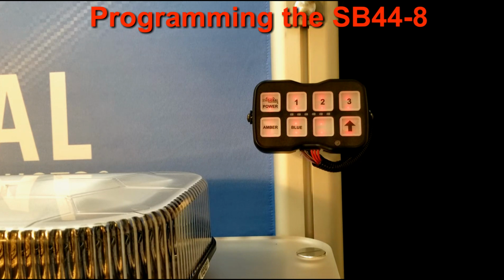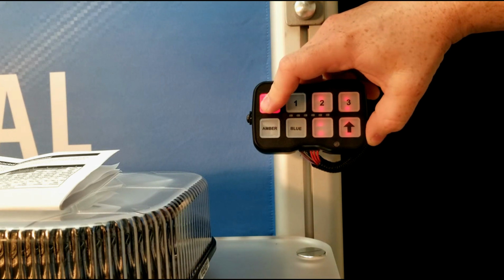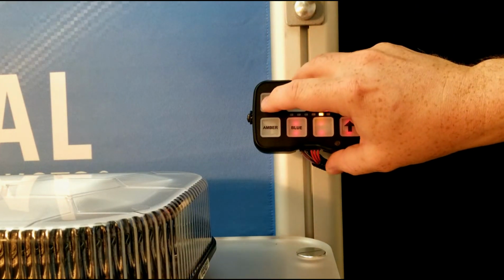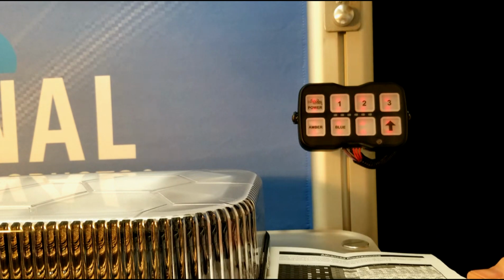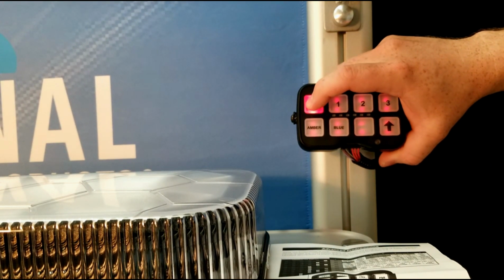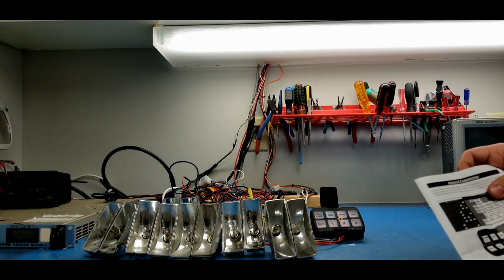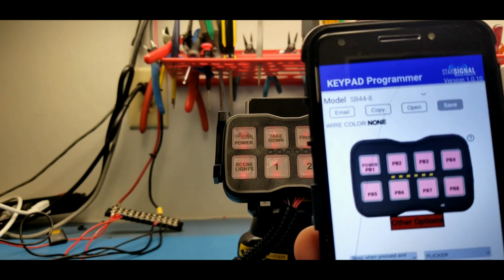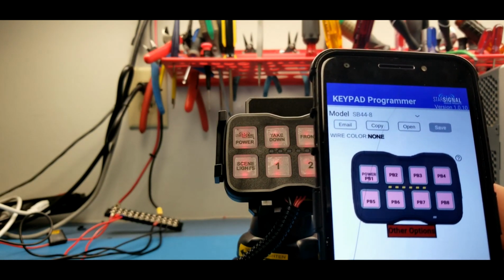SB44-8 Advanced Programmable Switchbox Options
FEATURES

SB44-8 - Advanced Programmable Switchbox

- 8-button control panel for operating up to 8 lights/devices
- Red backlit silicone rubber keypad with 14 programmable brightness settings
- Programmable switching options: Ground-side switching, Momentary switching, Normally Closed, Flashing Output with Phase settings, and Audio feedback
- Option to program as a stand-alone Traffic Director Controller for logic-controlled sticks
- Smartphone Programmable
- Durable polycarbonate housing
- Includes 12-pin wire harness to simplify installation
- Includes aluminum U-bracket (274-SB44-U) and stainless steel hardware for versatile mounting
- Includes replaceable velvet finish Lexan™ button labels